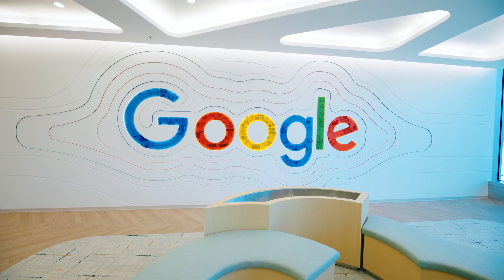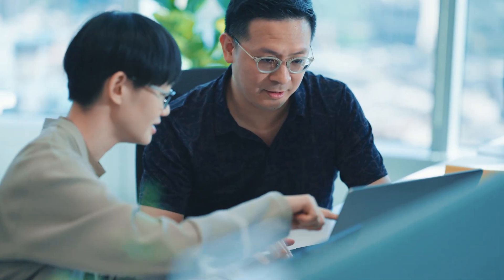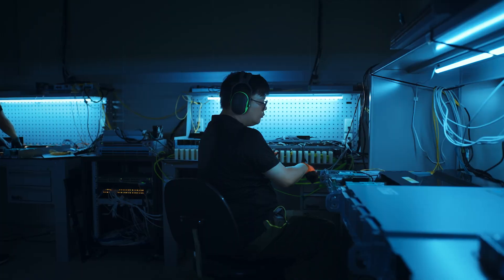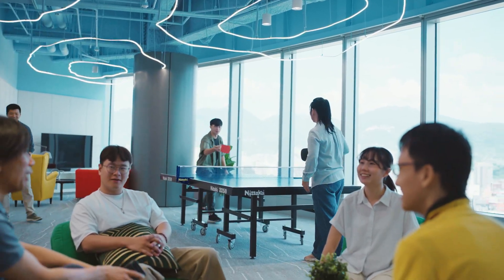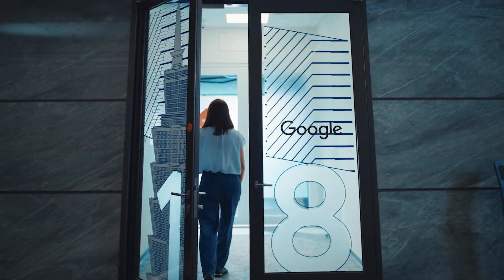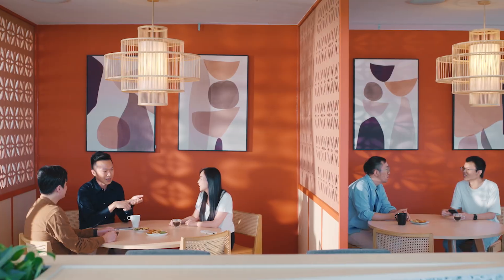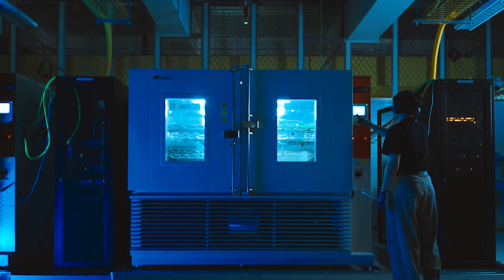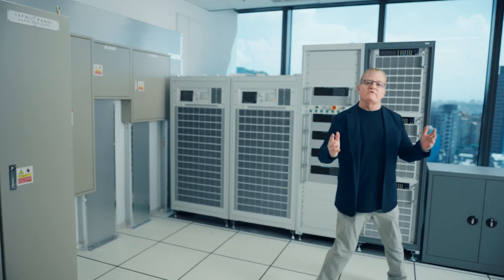Take a look inside Google Cloud’s new Taipei office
This office is more than just a workspace — it’s Google’s largest AI infrastructure hardware engineering center outside of the U.S. Watch to see how the speed and scale of Taiwan’s ecosystem are powering the development of Google Cloud’s next-generation AI.

Discover this thoughtful, collaborative workspace designed to help Googlers do their best work, which integrates elements of local Taiwanese identity throughout. This is where innovation meets culture, enabling our Cloud teams to build the future of AI together.